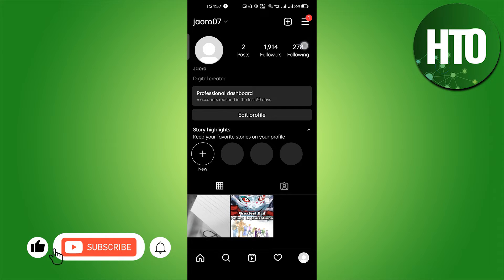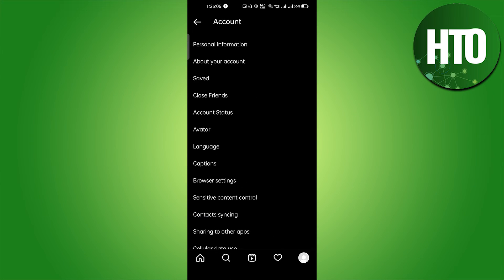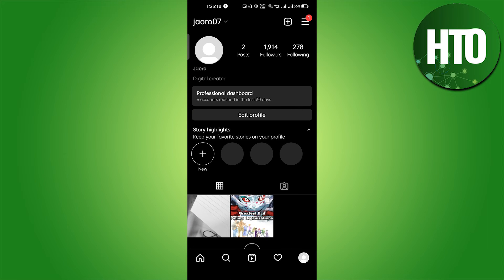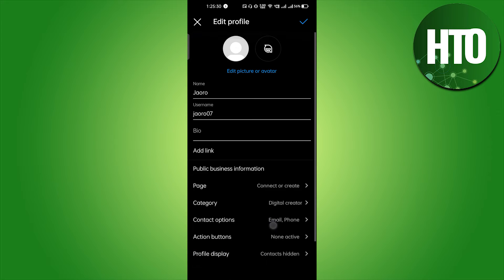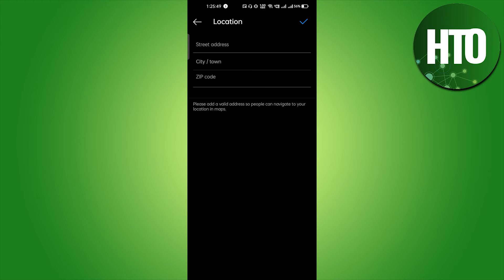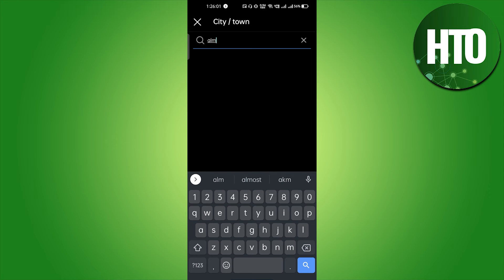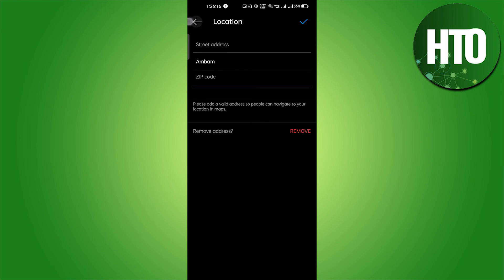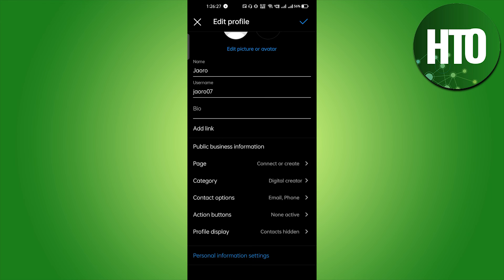How to Change Instagram Region/Country on Instagram? (2023)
Let's find out how to change your country on instagram, instagram country change, change country on instagram, how to change instagram country, how to change instagram region/country on instagram?